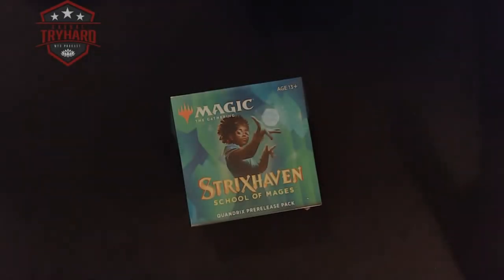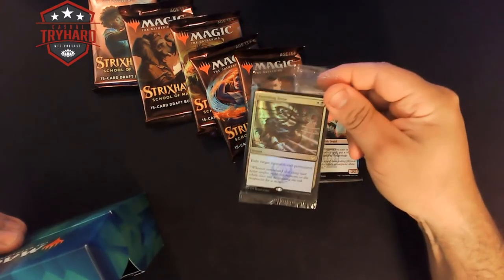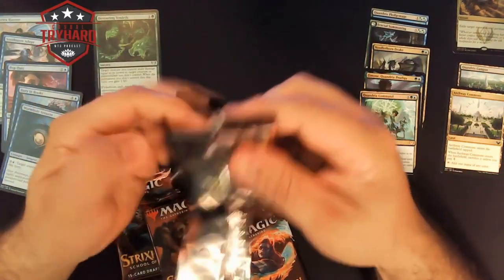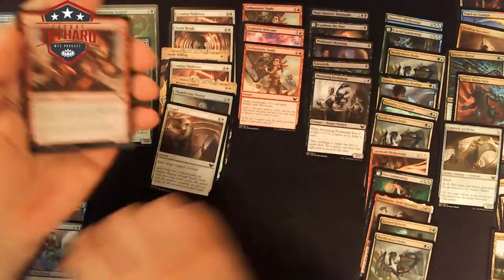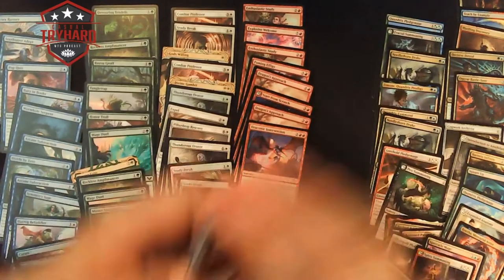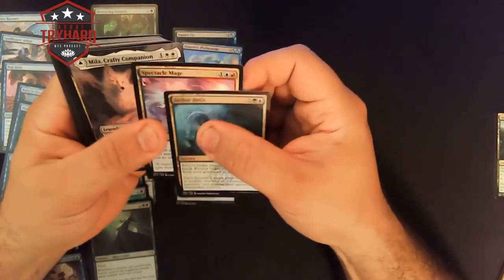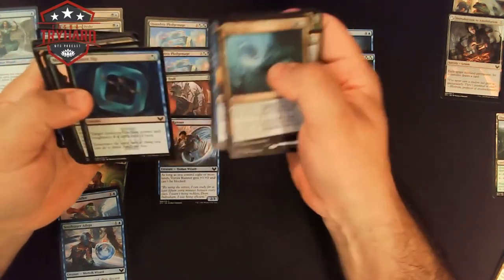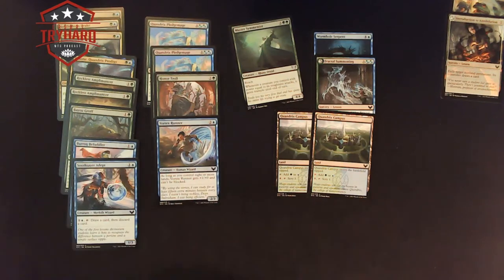Strixhaven Quandrix Prerelease Kit Box Opening and Sealed Pool Build!!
To help support the podcast, please consider going to TCG using our link: tcg.casualtryhardmtg.com
Facebook: Casual Try Hard MTG

You can find us on the Apple podcast app, Google Play, Podbean, Soundcloud, Spotify, Stitcher or YouTube just search casual try hard.